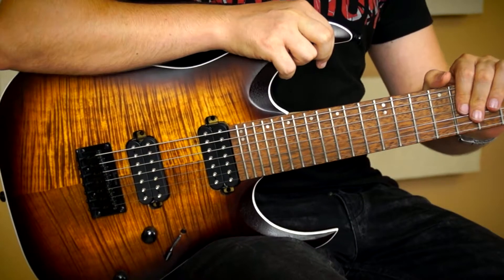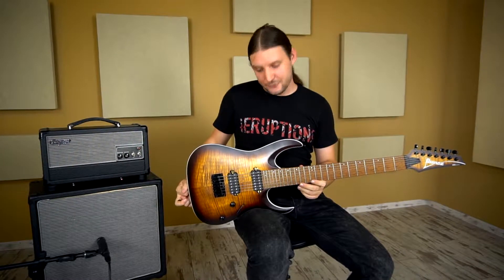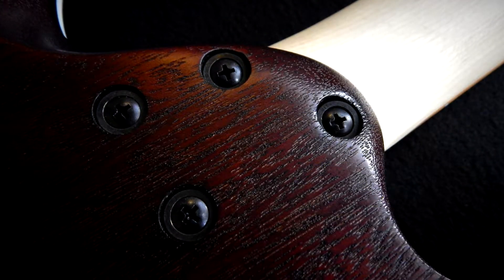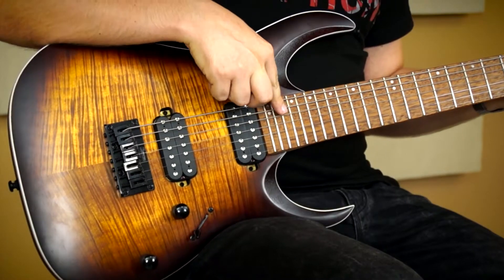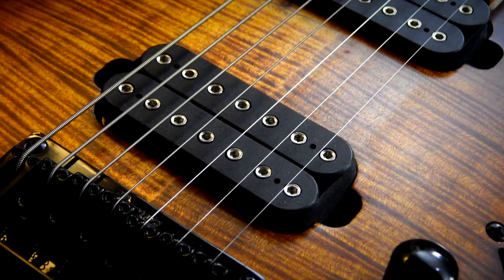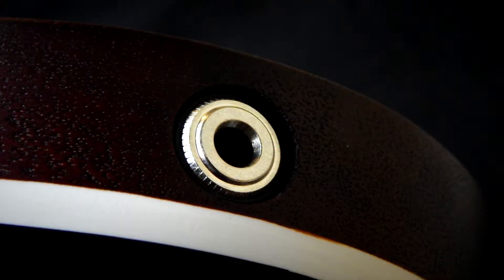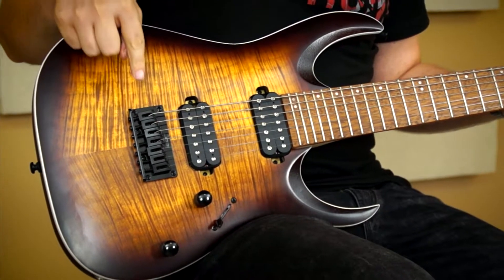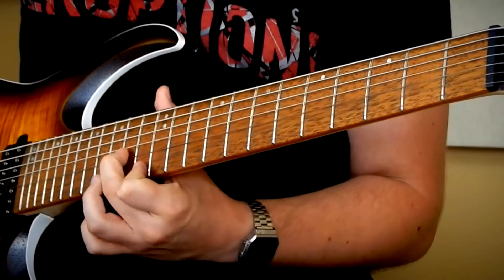Ibanez RGA742FM DEF elektromos gitár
Ibanez RGA742FM-DEF elektromos gitár, Superstrat forma, Dragon Eye Burst Flat színben

Test: Mahagóni
Fedlap: Habos juhar
Nyak: Wizard II, 3 részből álló juhar
Fogólap: Jatoba
Fogólapberakás: Fehér pont berakás
Érintők: Jumbo, 24
Húrláb: Fix
Hangszedő: Nyaki: Quantum (H),(Passive/Ceramic)
Híd: Quantum (H),(Passive/Ceramic)
Hardware : Fekete
Szín: Dragon Eye Burst Flat